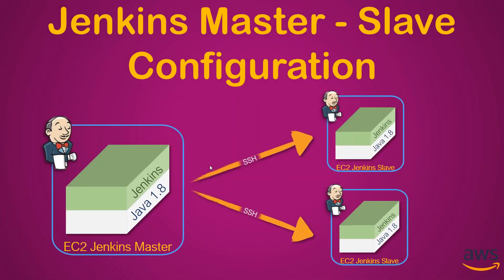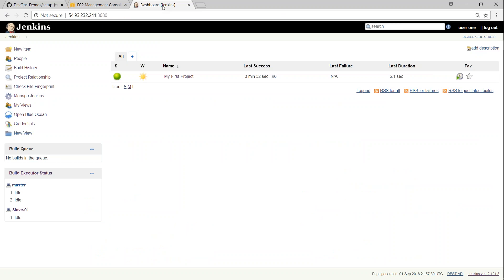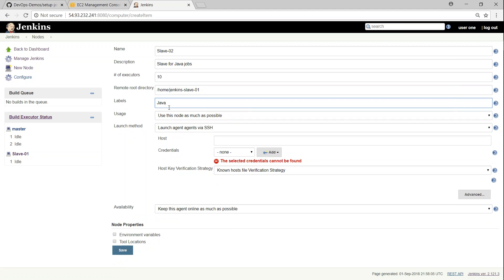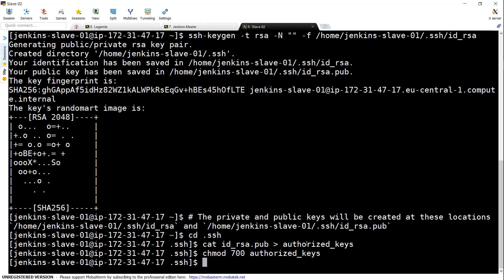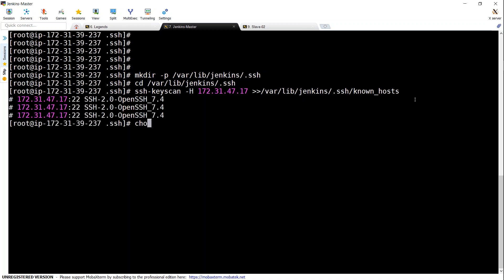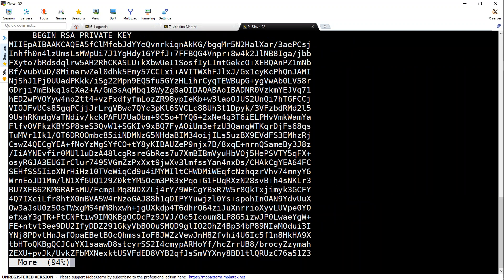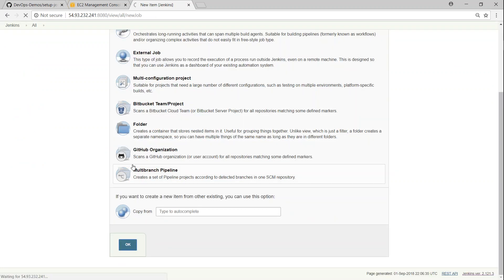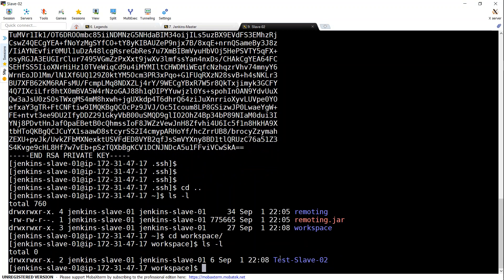DevOps 05 - Jenkins Master Slave Configuration | How to setup Jenkins master and slave